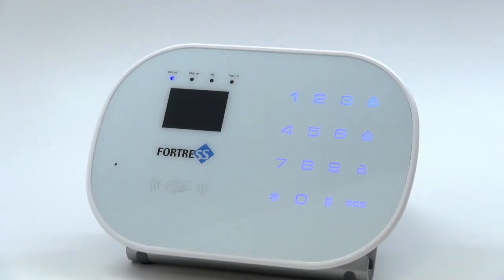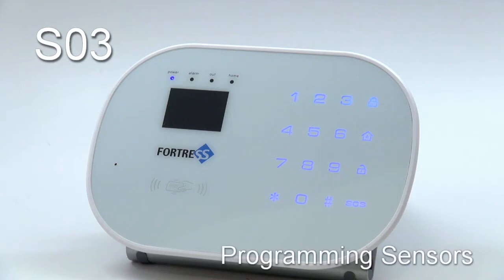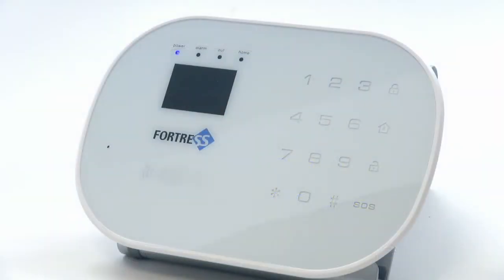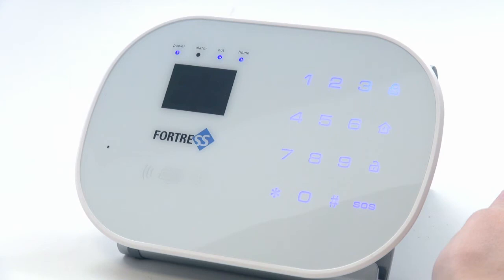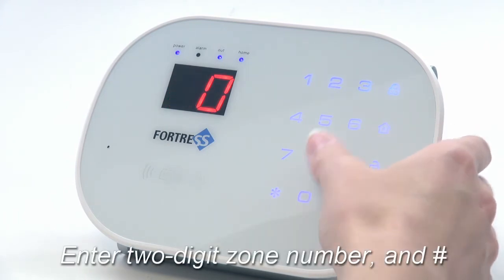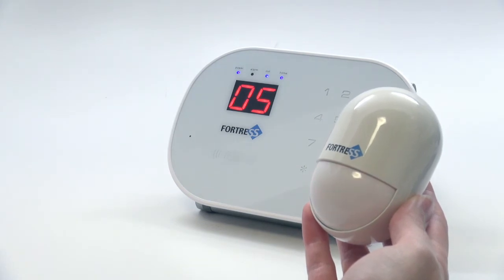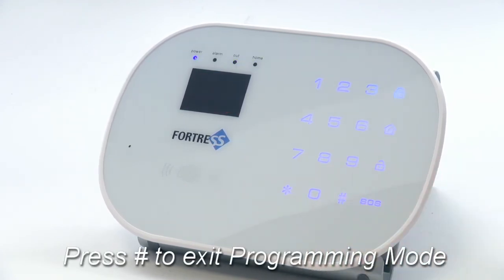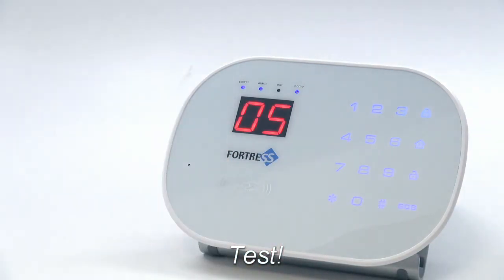S03 - Programming Sensors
This video walks you through the process of adding, or "programming," sensors to your S03 Security System from Fortress Security Store.